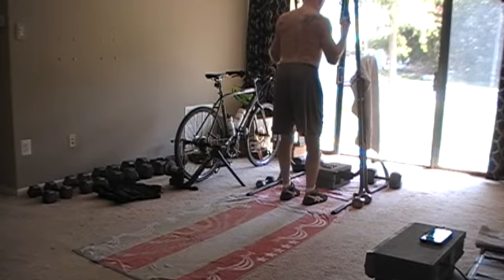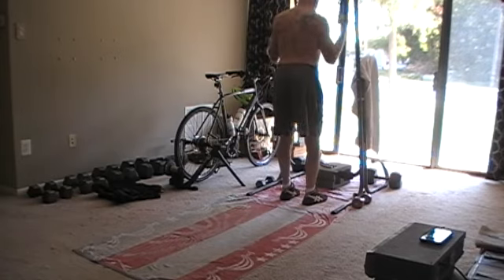63 year old gets a fight club body with hard work and real food.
workout:
[(squat/pull x 2/push-up (cls) x 1) x 1-10-1/
(squat/pull x 2/push-up (rg) x 1) x 1-10-1/
(squat/pull x 2/push-up (wd) x 1) x 1-10-1]